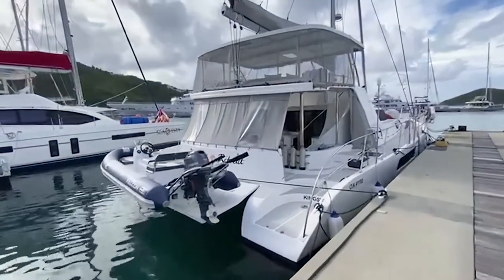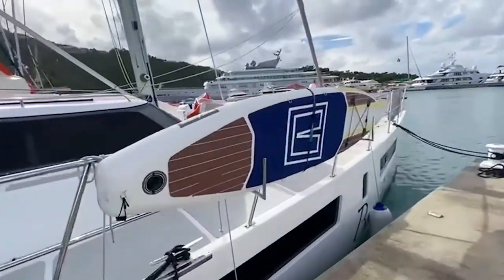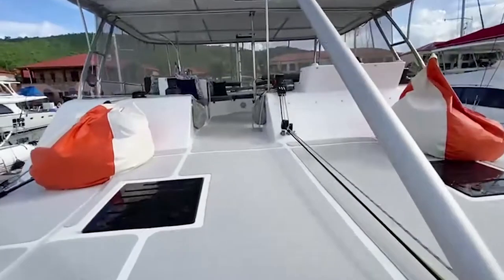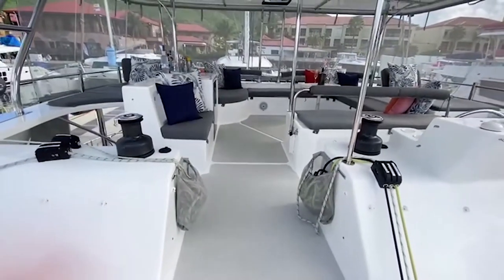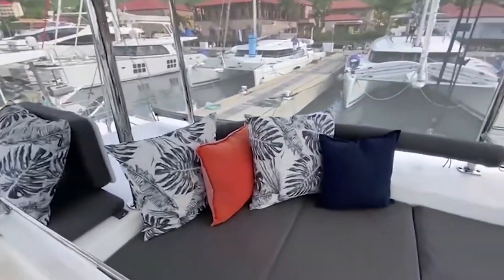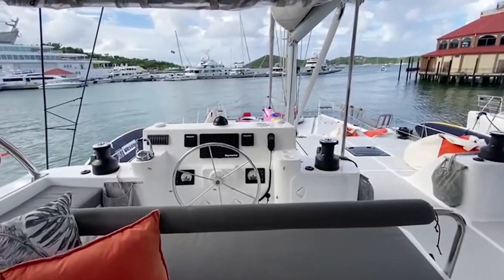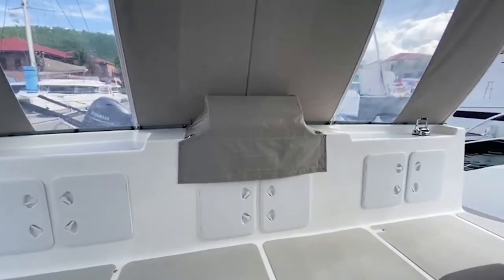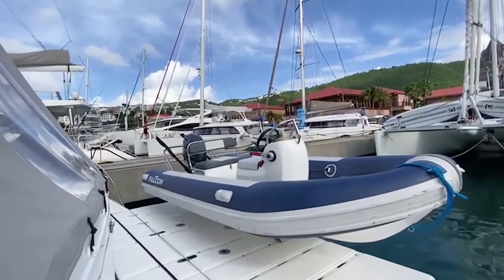Barefeet Retreat - Exterior Walkaround Part 1 - USVI Boat Show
Majestic 570 Fly - A Short Walkaround Video of Barefeet Retreat at the USVI Boat Show in St. Thomas. Part 1 - Exterior Walkaround. Thankfully, The Virgin Islands Professional Charter Association (VIPCA) Charter Yacht Show was allowed to host their 4th annual show at the beautiful Yacht Haven Grande Marina in St. Thomas, USVI from November 12 to 15, 2020. This event has quickly become one of the largest shows in the Caribbean.